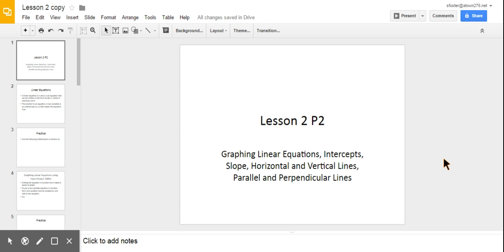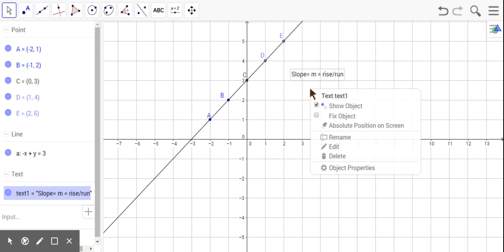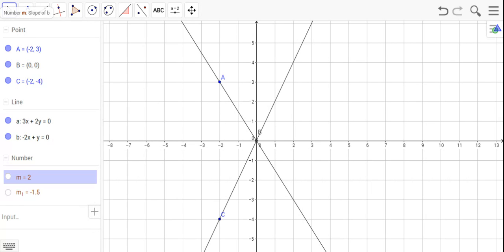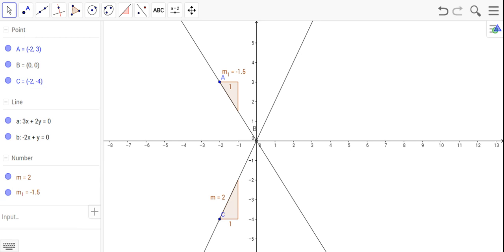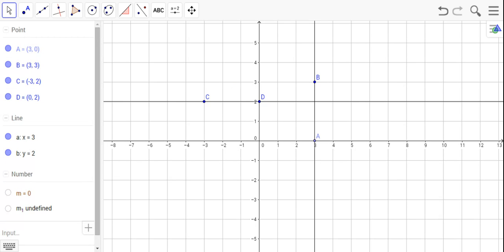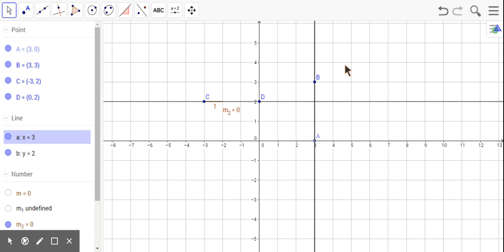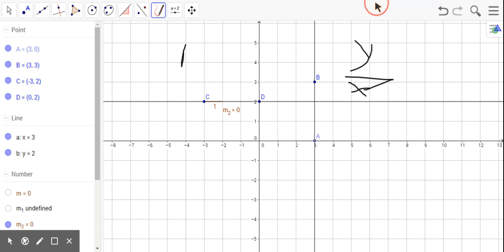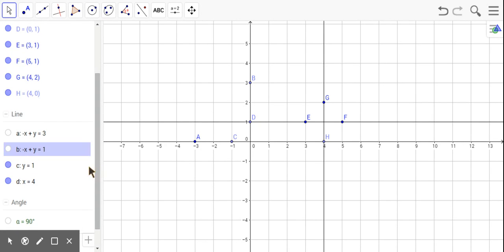Unit 3: Lesson 2 P2